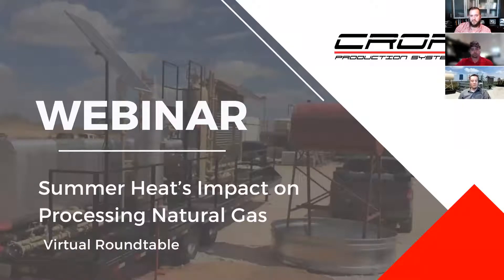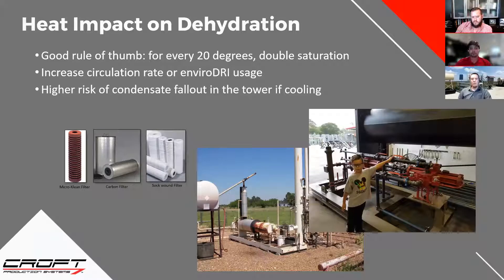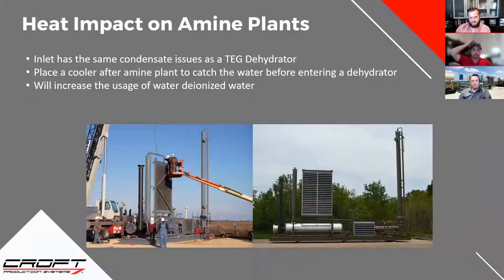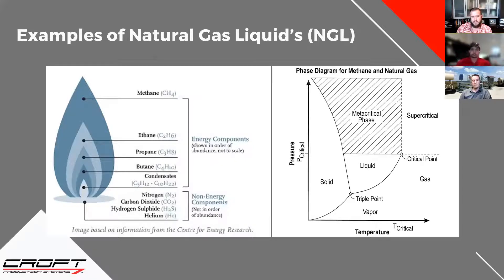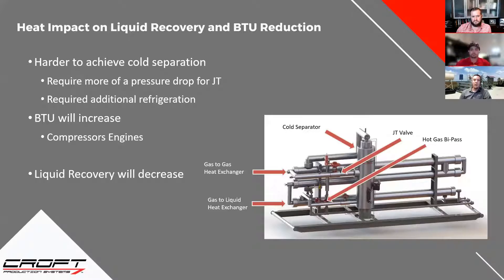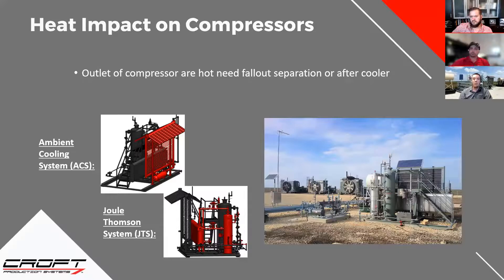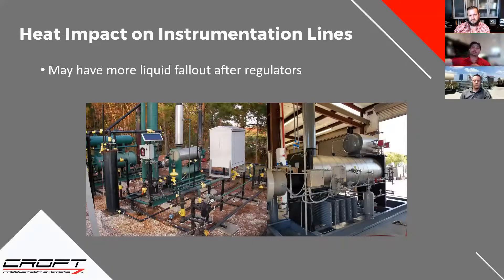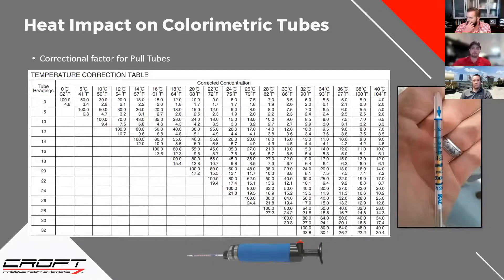Roundtable | Summer Heat's Impact on Processing Natural Gas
In this webinar, Croft Production Systems CEO, Cameron Croft,  Director of Engineering, Chris Smithson, and Service Manager, Eric Gorka discuss tips and tricks for processing natural gas during the hot summer months.